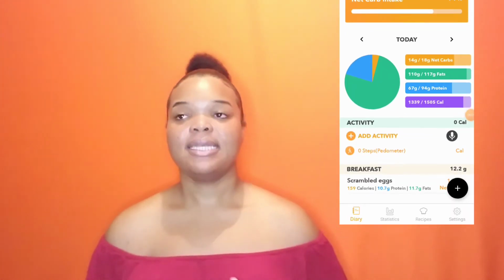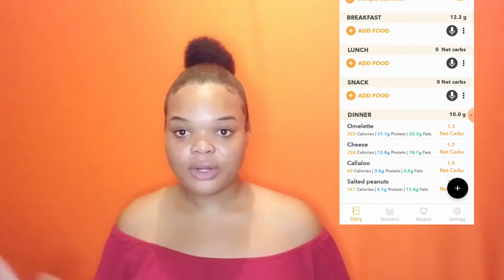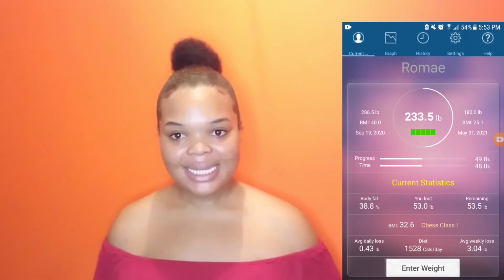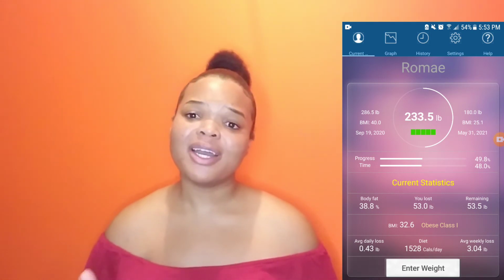BEST APPS FOR WEIGHT LOSS AND FITNESS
Hey everyone! In today's video I will be discussing what i believe to be the best  apps for weight loss and fitness. I get asked alot which apps i use, so i hope you all will find this helpful and beneficial. I hope you guys enjoy this video  and that it will help someone to begin their journey.

Name: Romae
Age: 22
Birthday: September 28
Nationality: Jamaican
Zodiac sign: Libra ♎